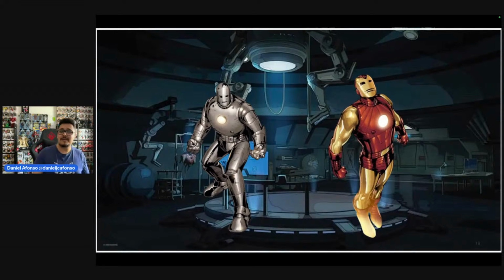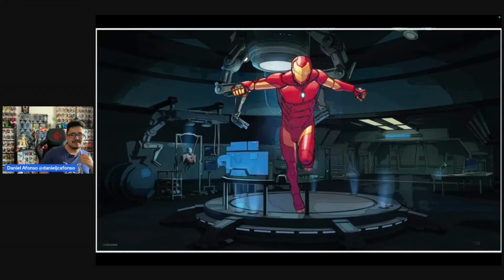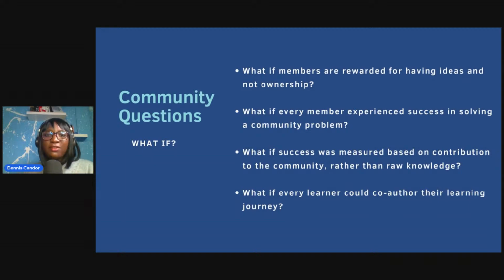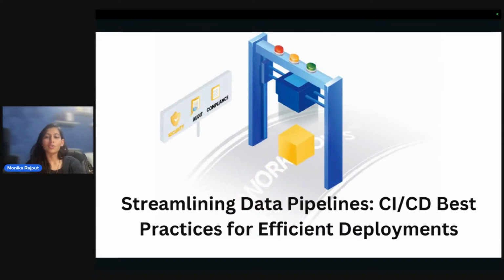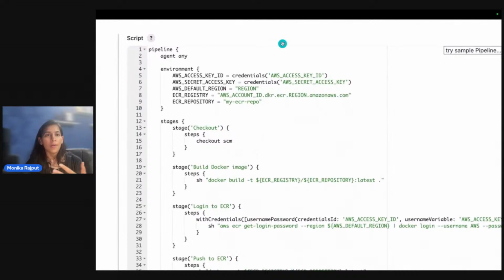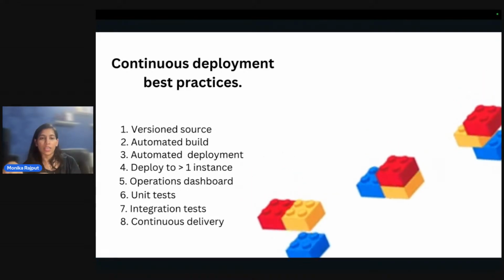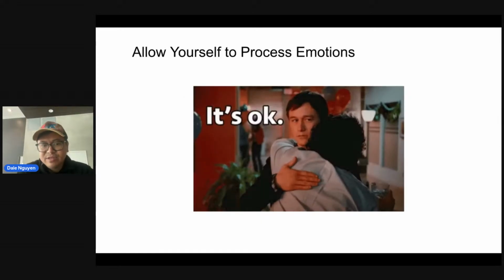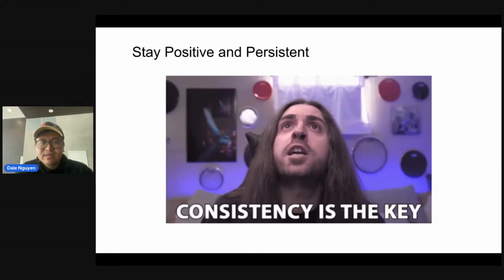TIL Conf - Software Engineering